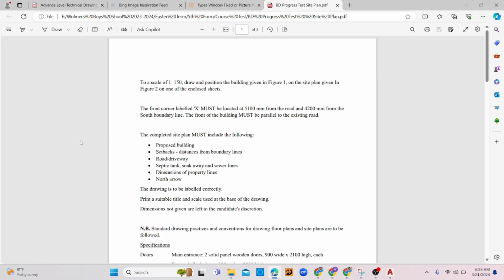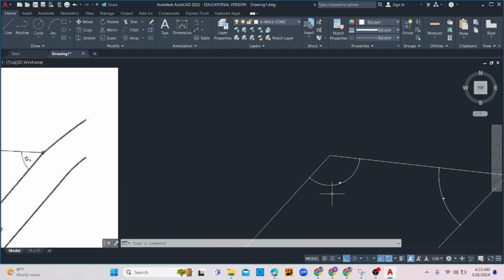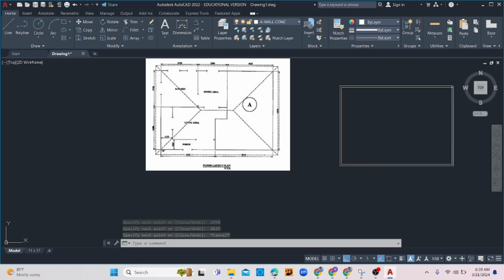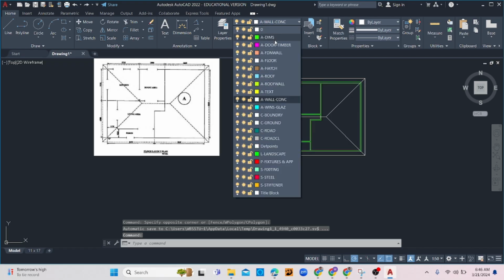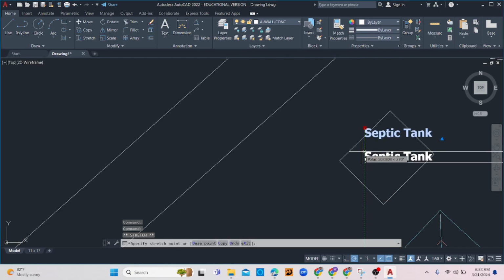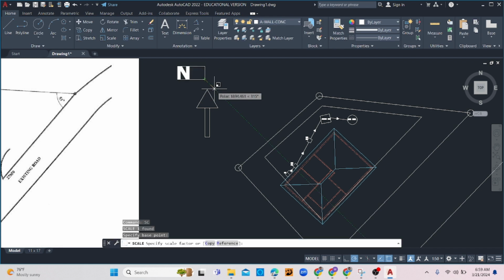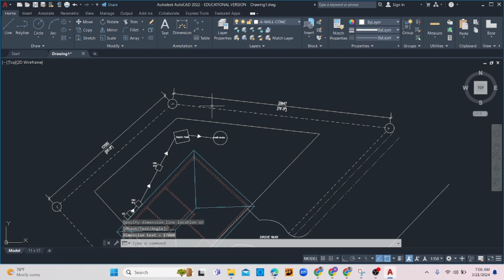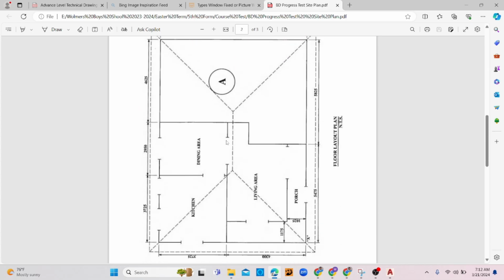Mastering Site Plan Drawing: CXC CSEC Exam Technique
Welcome to my YouTube tutorial on mastering site plan drawing for the CXC CSEC exam, where i'll guide you through the process of creating detailed site plans using AutoCAD. Whether you're a student preparing for the exam or a professional looking to enhance your drafting skills, this tutorial is designed to equip you with the knowledge and techniques needed to excel.

Site plans are essential documents in architectural and engineering projects, providing a comprehensive overview of a site's layout, dimensions, and features. With the CXC CSEC exam's emphasis on AutoCAD proficiency, it's crucial to develop the ability to produce accurate and visually compelling site plans efficiently.

In this tutorial, we'll cover the following key aspects:

1. Understanding Site Plan Components: Gain insights into the essential elements of a site plan, including property lines, buildings, roads, landscaping, utilities, and annotations, and learn how to interpret site survey data effectively.

2. Leveraging AutoCAD Tools: Explore the diverse range of AutoCAD tools and commands tailored for site plan production, including drawing precise boundaries, inserting symbols for site features, and utilizing annotation tools for labeling.

3. Scaling and Dimensioning: Master the art of scaling and dimensioning your site plan accurately, ensuring that all elements are proportionally represented and adhere to industry standards and local regulations.

4. Incorporating Topography: Learn techniques for incorporating topographic data into your site plan, such as contour lines and spot elevations, to provide a comprehensive understanding of the site's terrain and elevation changes.

5. Enhancing Visual Communication: Discover strategies for enhancing the visual clarity and communication effectiveness of your site plan through color coding, layer management, and graphic styling techniques.

6. Addressing Site Plan Requirements: Familiarize yourself with common requirements and conventions for site plans, including title blocks, north arrows, scale bars, and legends, to ensure your drawing meets professional standards.

By the end of this tutorial, you'll have the confidence and proficiency to tackle the site plan production section of the CXC CSEC exam with ease. Whether you're tasked with designing a new development or analyzing an existing site, this tutorial equips you with the skills to produce site plans that are accurate, informative, and visually compelling.

Join us on this educational journey as we demystify the process of site plan production in AutoCAD.